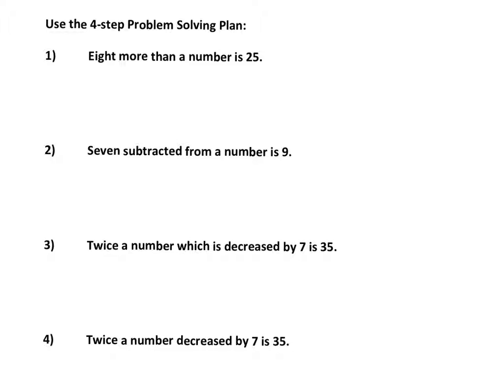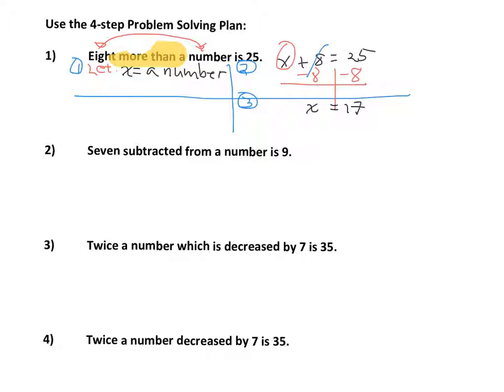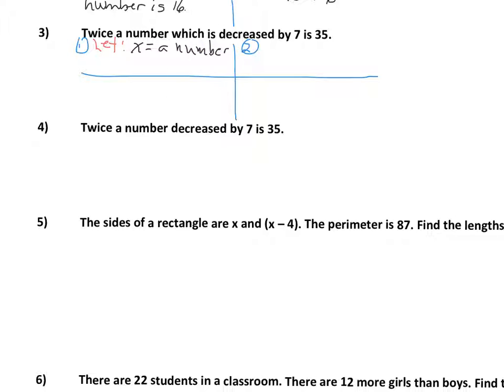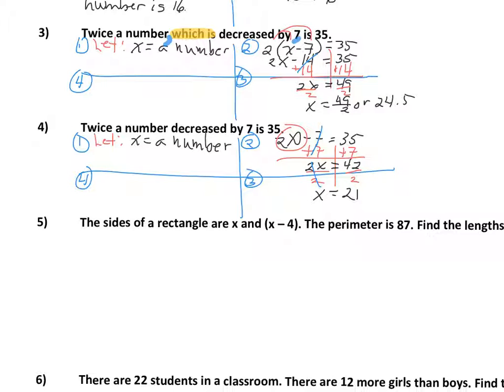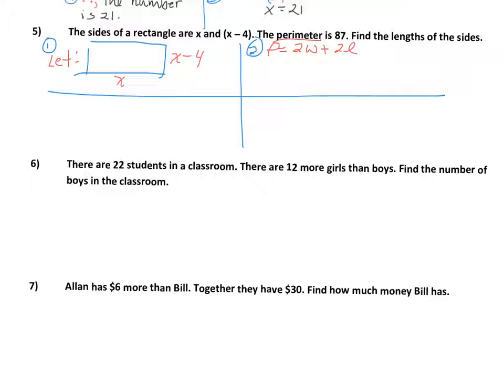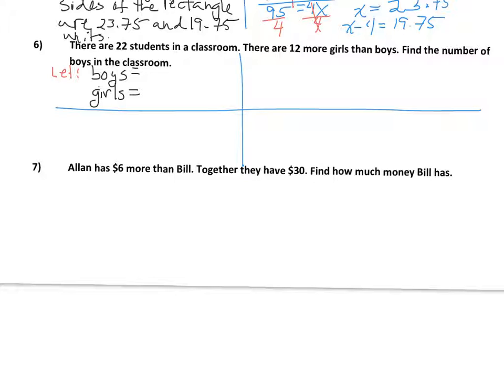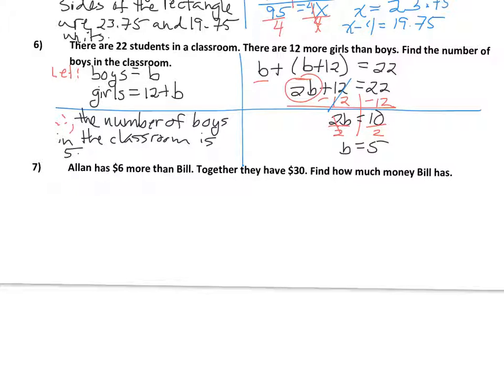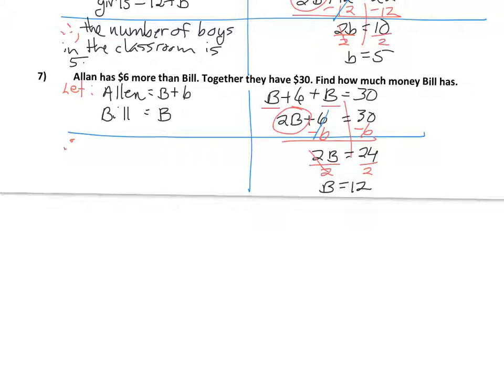1-4 Word problems